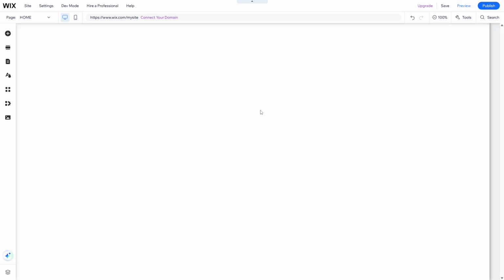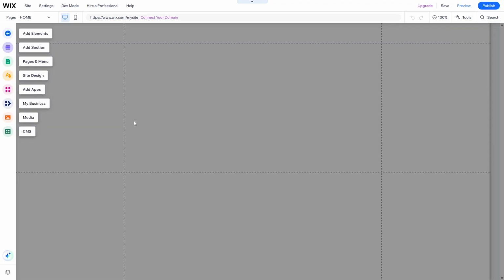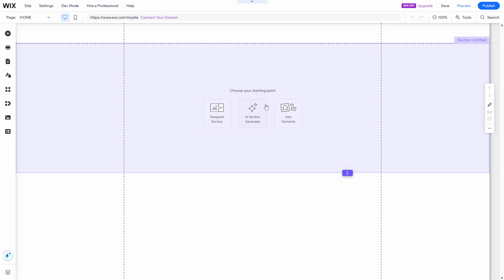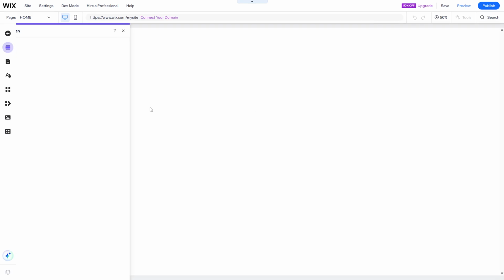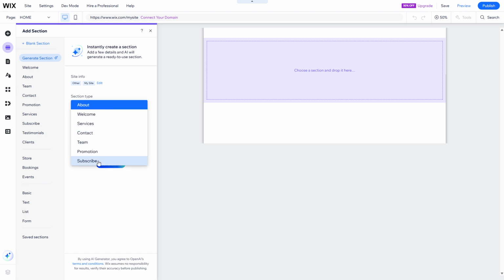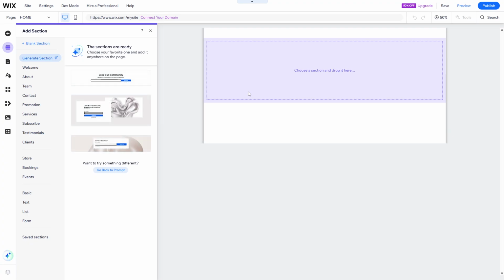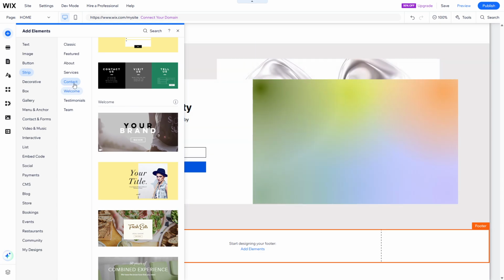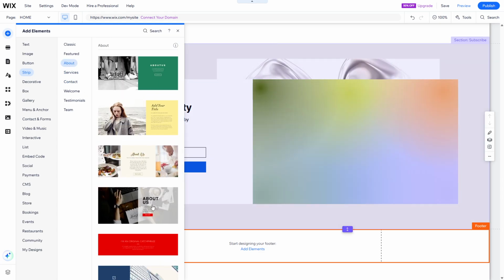Wix Blank Template Tutorial | How to Create a Wix Website from Scratch (2026 Guide)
Wix Blank Template Tutorial | How to Create a Wix Website from Scratch (2025 Guide)